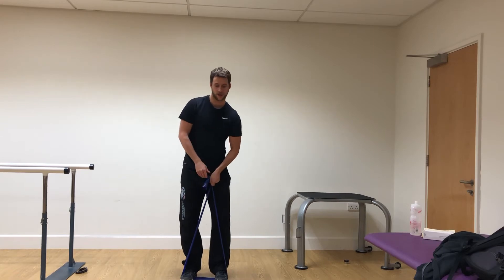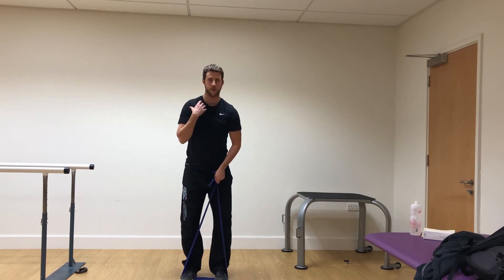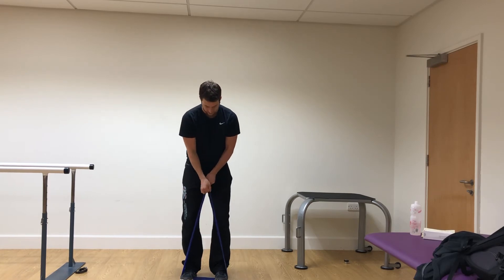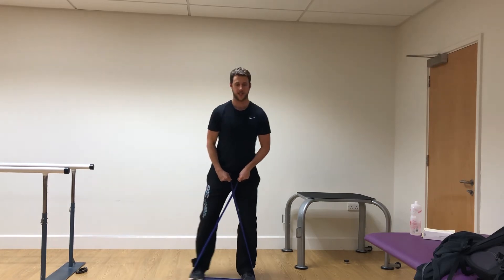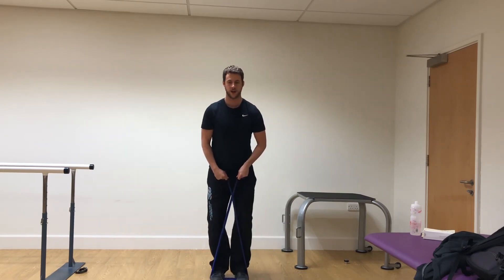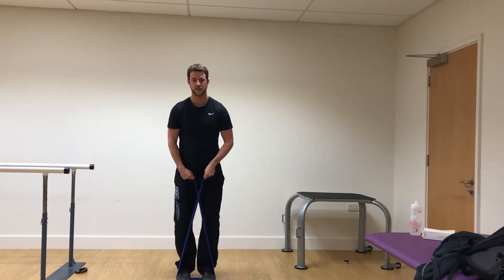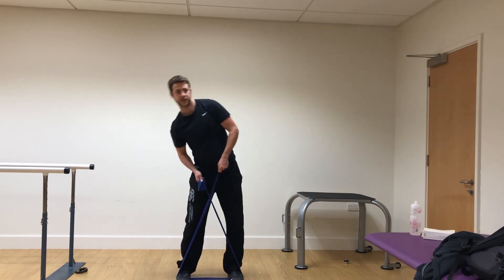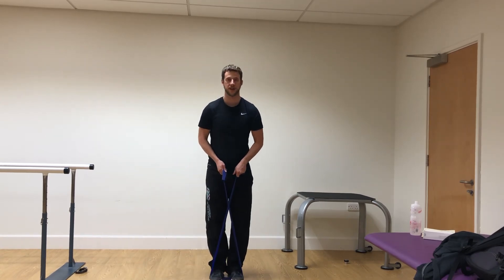Theraband Crab Walk